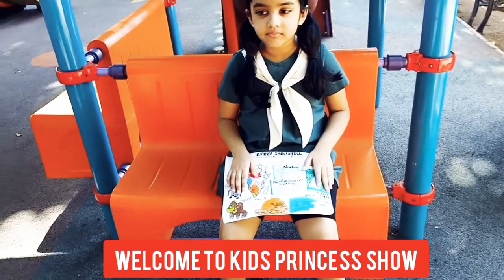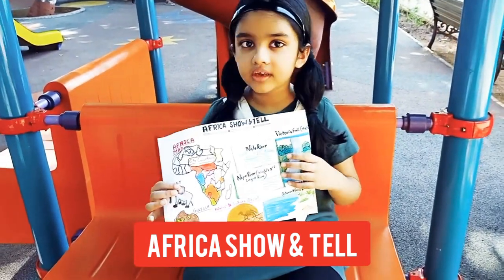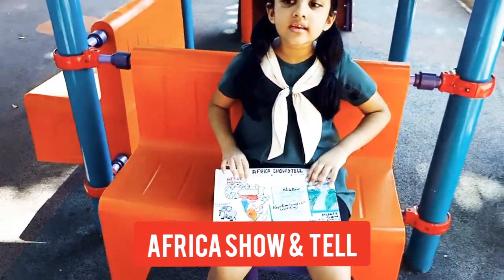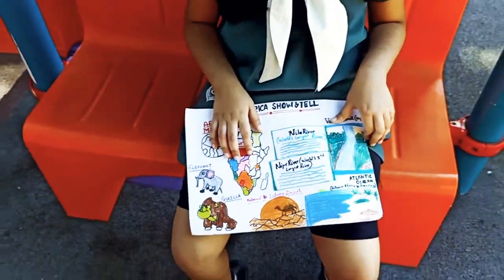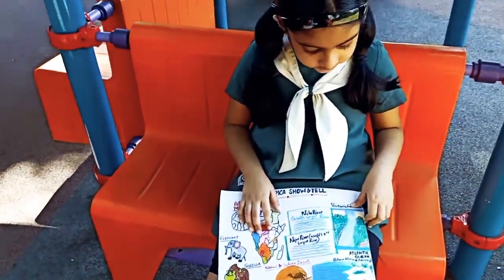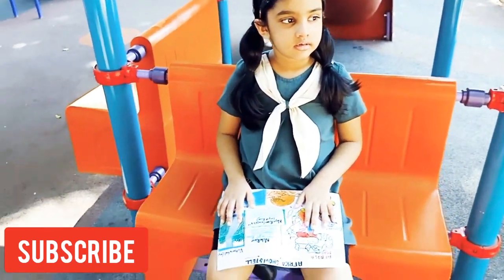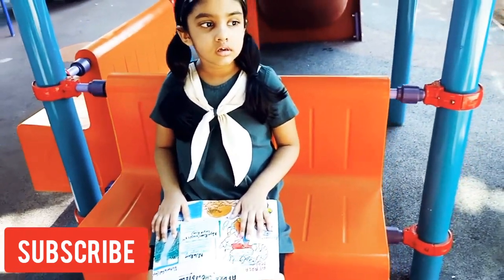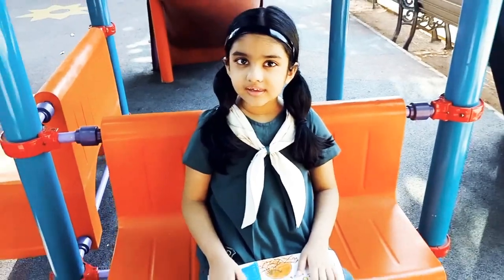Africa Show and Tell for Kids Children In School for Learning Speaking Skills | Kids Princess Show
Africa Show and Tell for Kids Children In School | Kids Princess Show
Hello Everyone Here you will learn all about Africa Show and tell for kids!!

Thanks!!